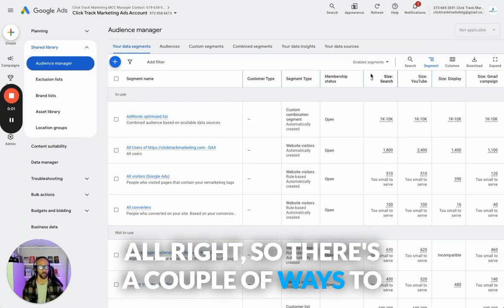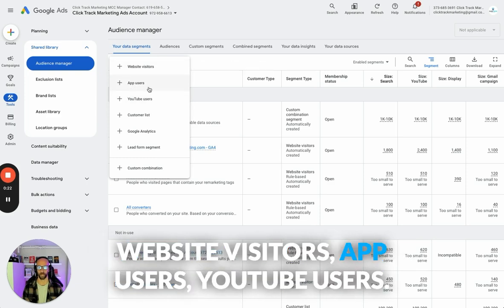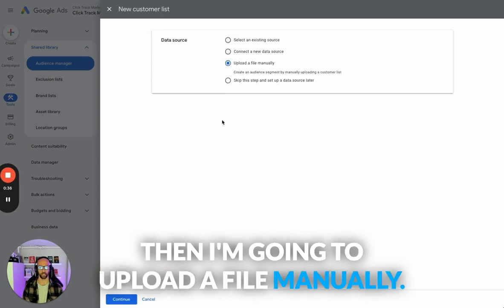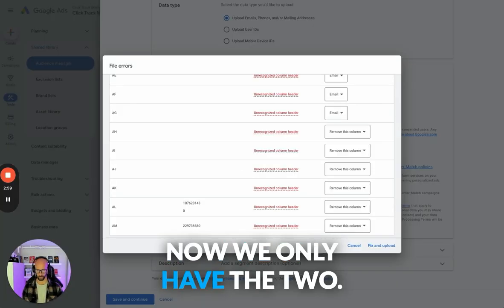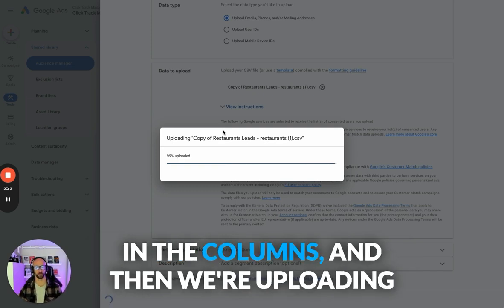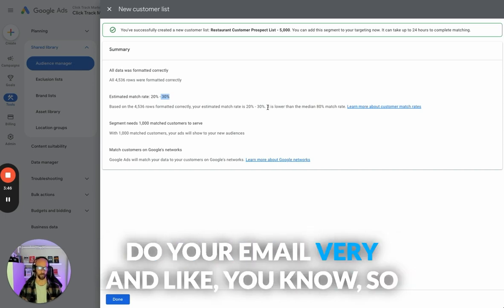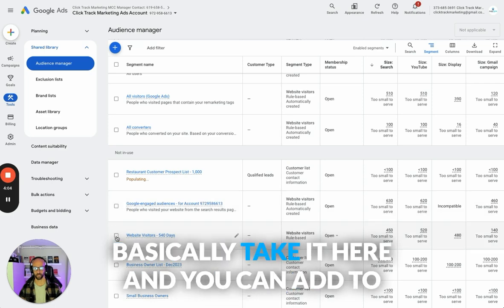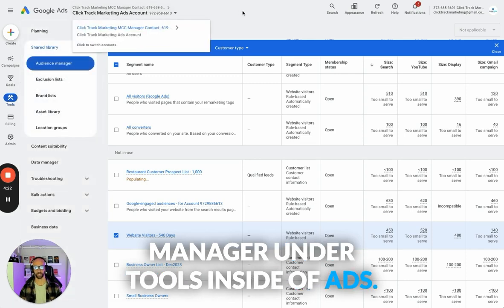How to Upload a Prospect or Customer List to Google Ads for Remarketing by Click Track Marketing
In this episode, we dive into the step-by-step process of uploading a customer list for remarketing on Google Ads. Whether you have a list of website visitors, app users, or YouTube followers, we'll show you how to effectively add them to an existing campaign using Google Ads' Audience Manager. Learn how to map fields correctly and improve your match rate with verification tools for better targeting.

Click Track Marketing helps empower businesses with AI, Automation, and integrated marketing and Lead Tracking Systems to fuel their growth.

Missed Call Text Back | Chat Widget | Automated Review Requests | Lead Capturing Systems

00:00 Introduction to Adding Lists in Google Ads
00:10 Navigating to Audience Manager
00:16 Choosing Your Audience Type
00:28 Uploading a Customer List
00:52 Mapping Fields and Match Rate
01:27 Verifying and Renaming Your List
01:46 Adding List to Campaign
01:59 Conclusion and Subscribe